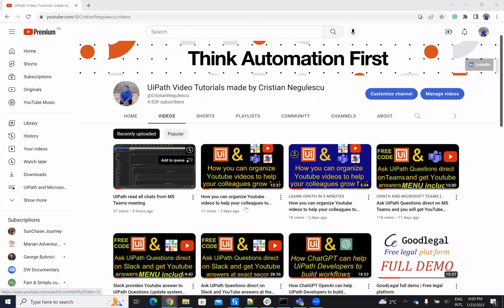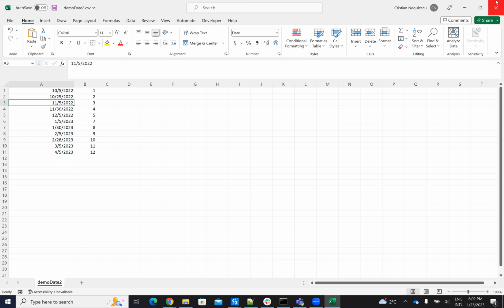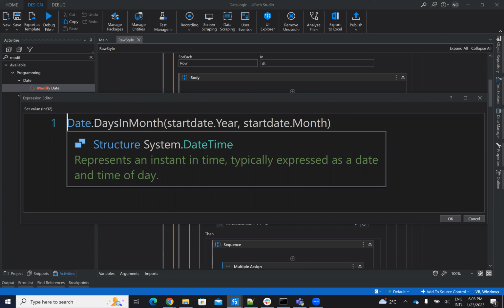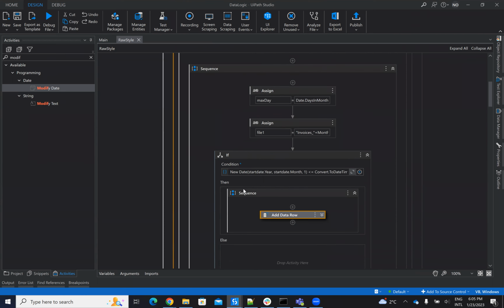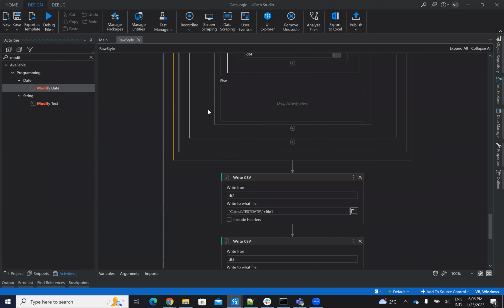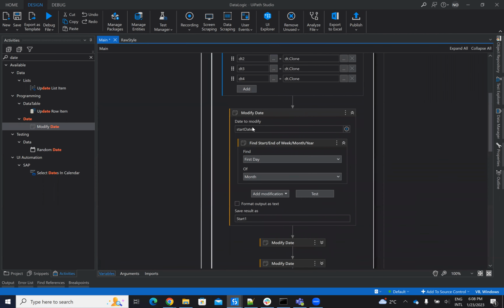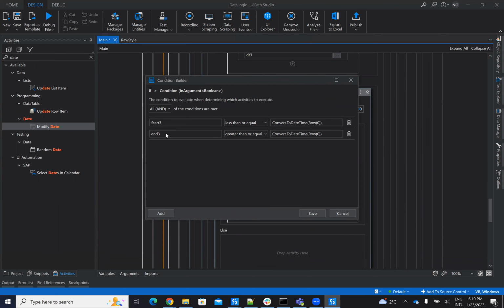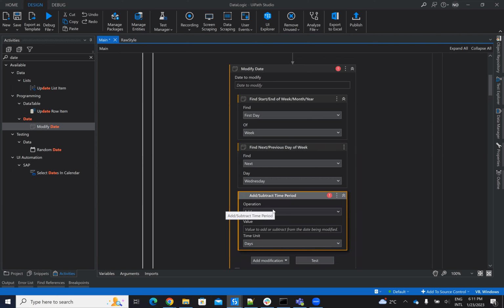Modify date activity and how to find the last day of the month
0:00 Intro
0:07 The purpose of the movie
1:15 Run the robot on example to see exactly the idea
2:55 Raw approach based on mathematics and VB.NET
6:50 Modify date activity logic for this use case
11:00 Modify date activity resume
11:30 Subscribe to my channel